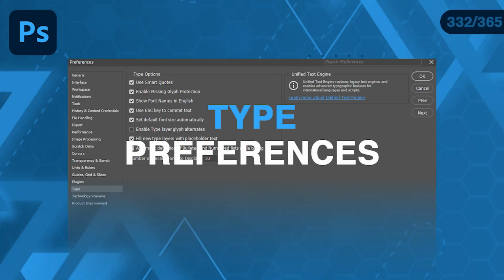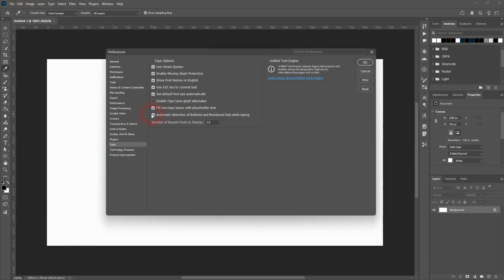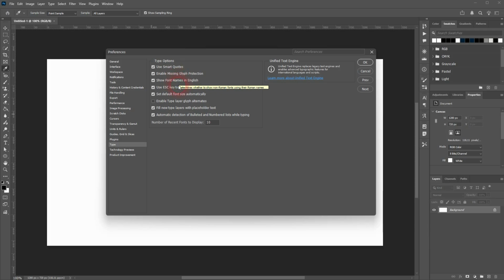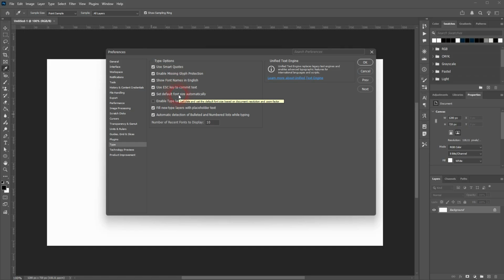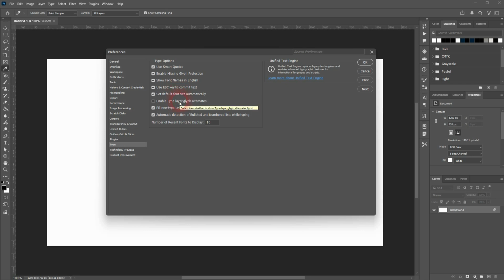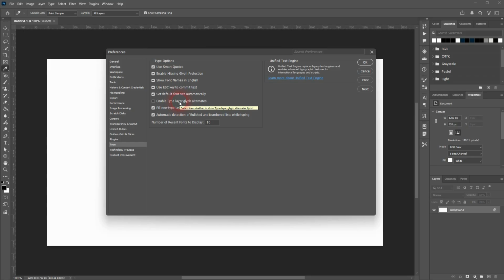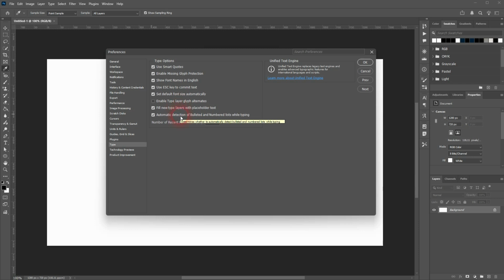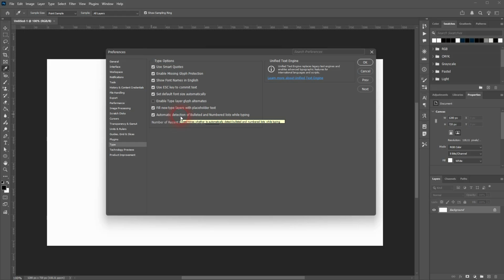Type Preferences in Photoshop Explained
Learning Photoshop in 365 Days - Day 332: In this tutorial I'll show you the type preferences in Adobe Photoshop.